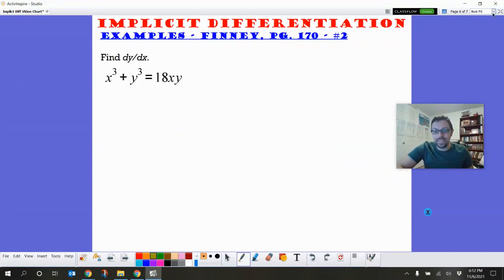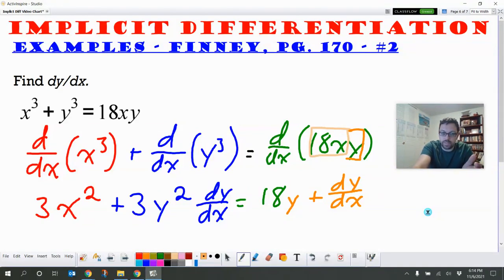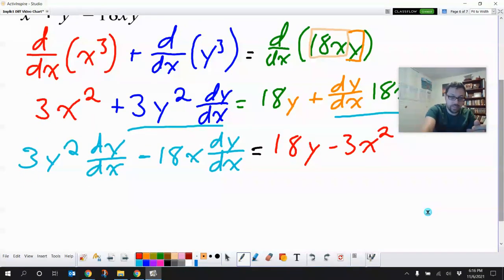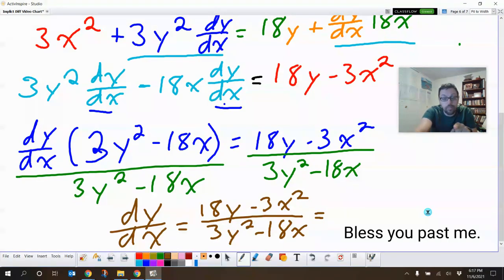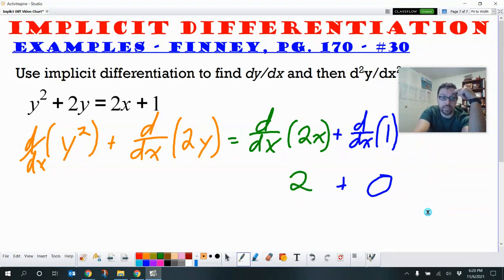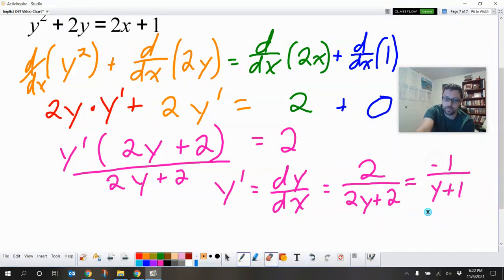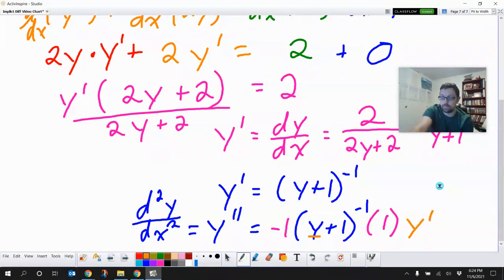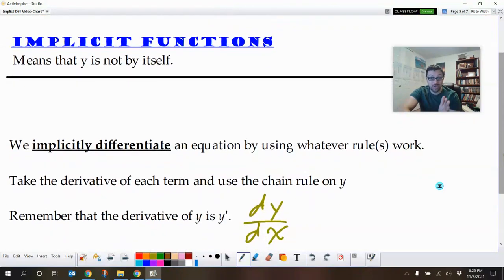Solving Implicit Differentiation - AP Calculus